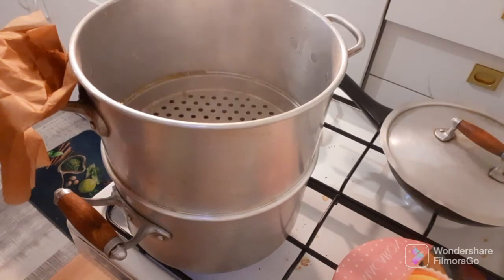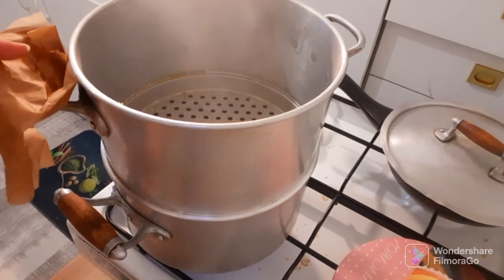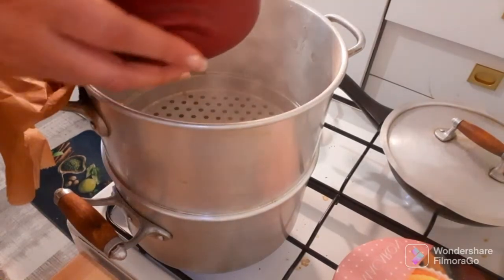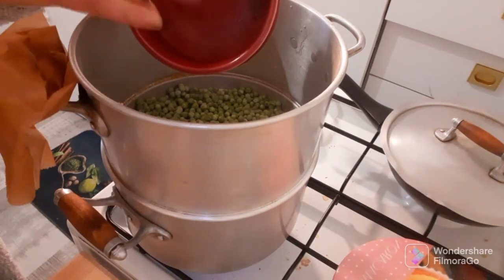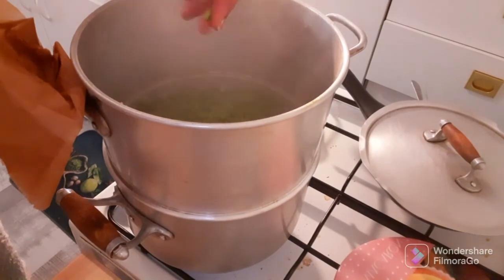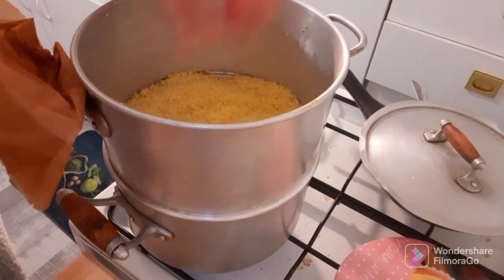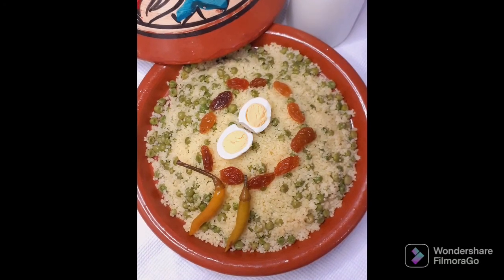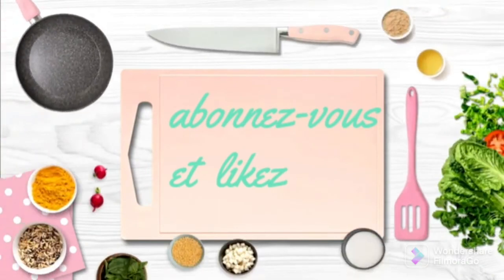Masfouf aux petits pois, très facile et rapide à faire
les ingrédients
1 mesure de petits pois
2 mesures de couscous cuit à la vapeur séparément 2 fois et la 3 fois ensemble avec les petits pois, comme la vidéo le montre
sel
huile d'olives ou beurre comme vous le souhaitez
bonne dégustation